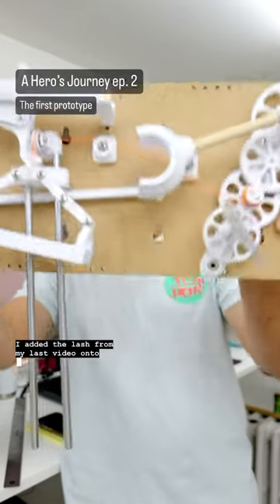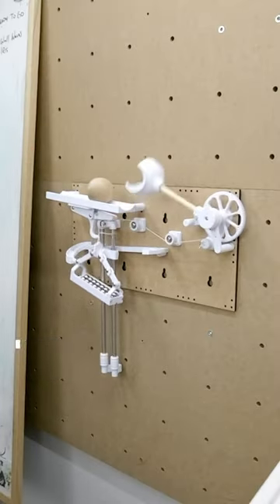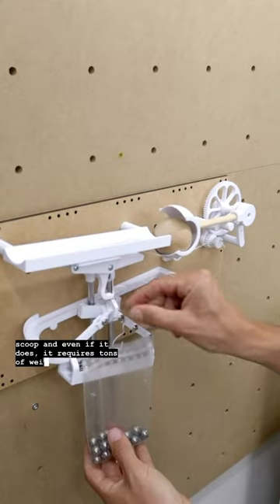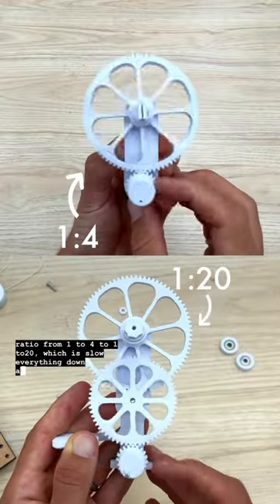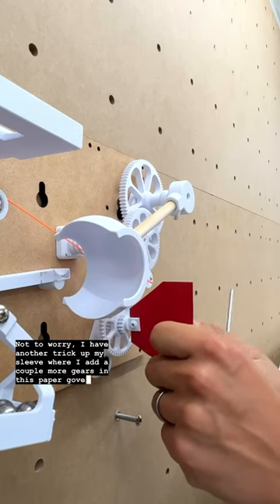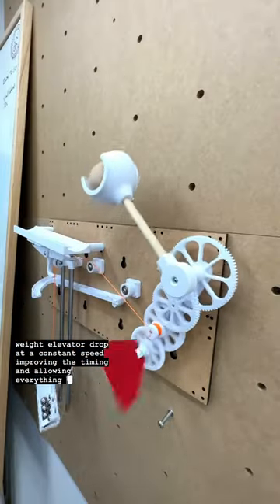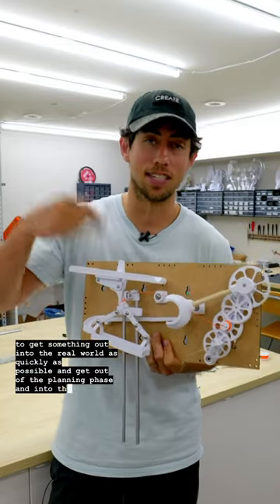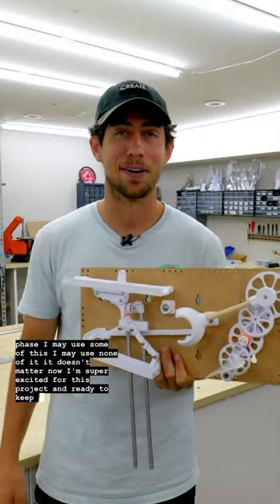Ball Machine First Prototype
Ep.2: The First Prototype
In the interest of moving the project into action, I decided to make this prototype to prove out some of the concepts. After some iteration, I finally got the arm and scoop mechanism timed with the falling of the ball. The solution, a paper governor connect through a gear train. The result is a small glimmer of what this project can be. Excited to keep moving 🙌